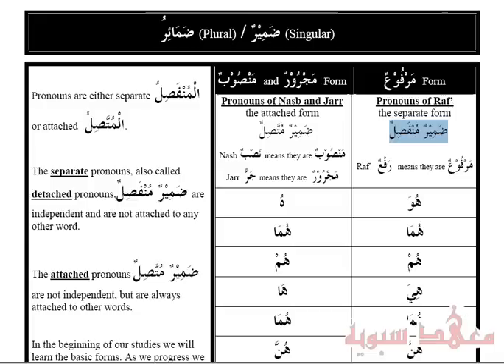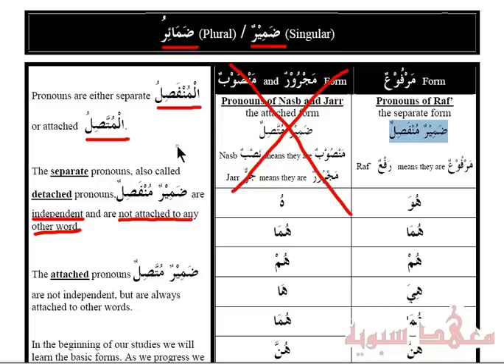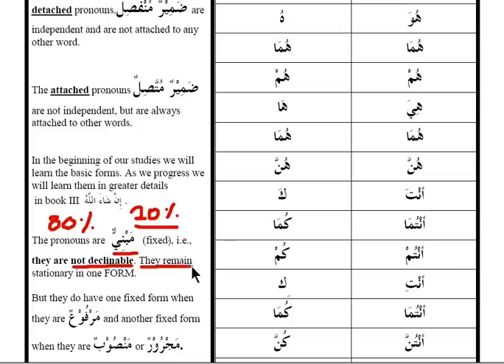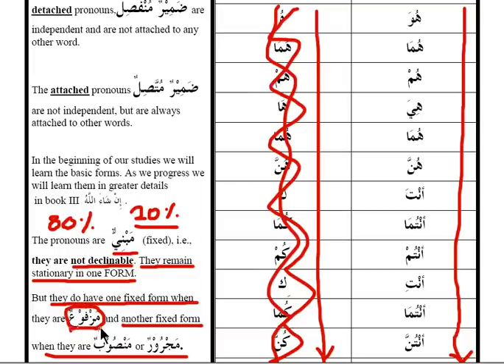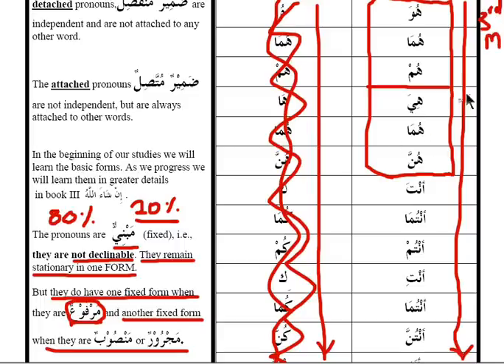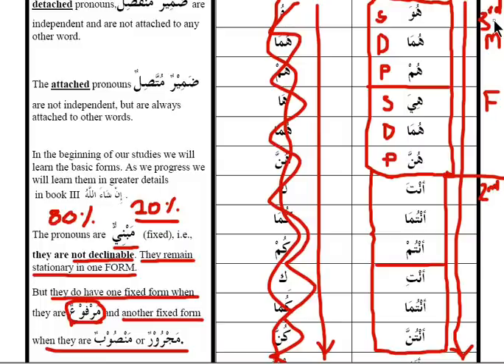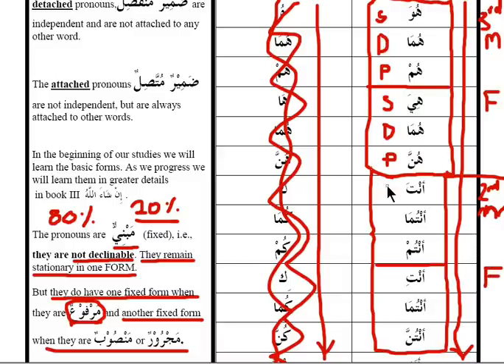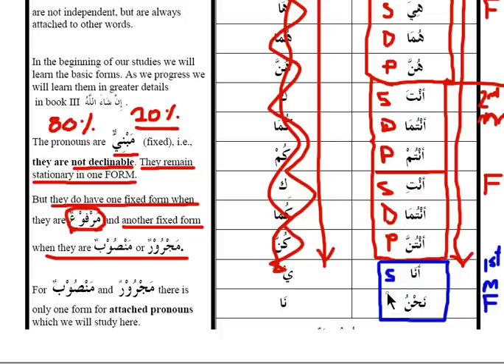Best Arabic Course - Part 27 (revision lesson on detached pronouns)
This is a revision lesson on detached pronouns given by Nabeel Alkhalidy. This is for book 1 of the Madeena Books ( Madina) Arabic Course.

Material for book 1 ( and the rest of the course) can be downloaded here: